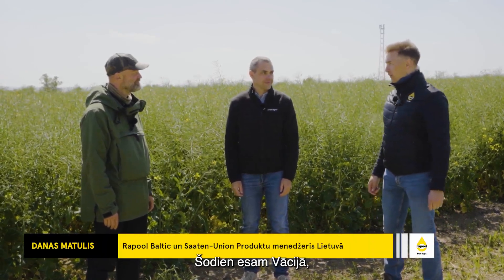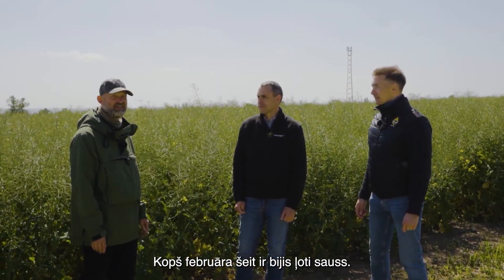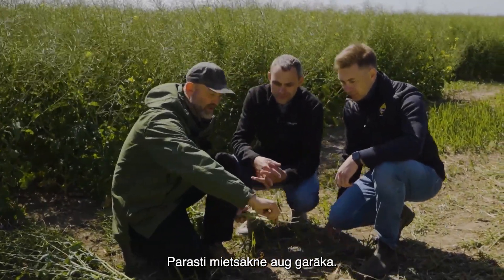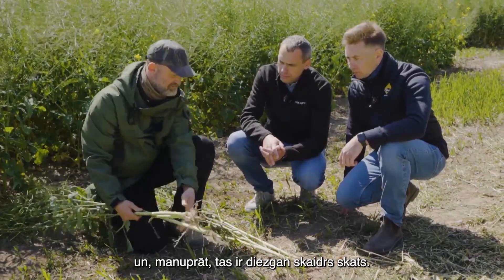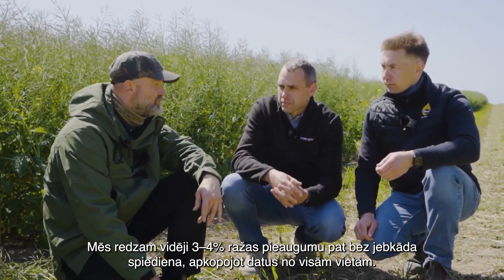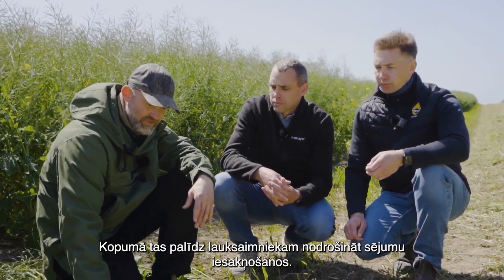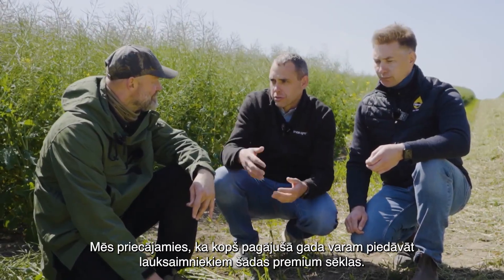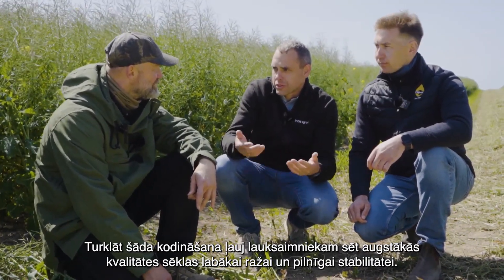RAPOOL premium sēklu kodināšanas tehnoloģijas praktiskā nozīme ziemas rapšiem veģetācijas periodā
RAPOOL ziemas rapša sēklu apstrādes tehnoloģijas praktiskā nozīme veģetācijas periodā – ko rāda reālie izmēģinājumi? 🌱 Simons Gērts (Simon Goertz), Robertas Visockis un Danas Matulis apskata rapša augus Vācijas izmēģinājumu lauciņos un dalās ar saviem secinājumiem. Aicinām noskatīties un uzzināt, kādi ir šīs tehnoloģijas ieguvumi!